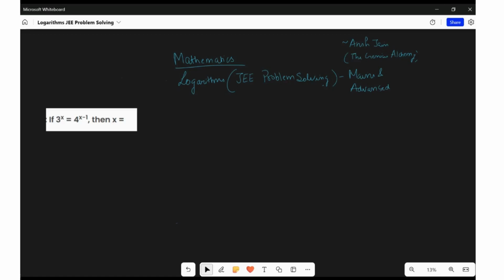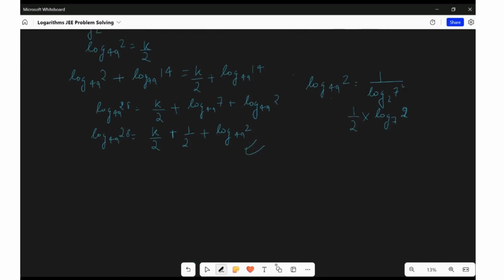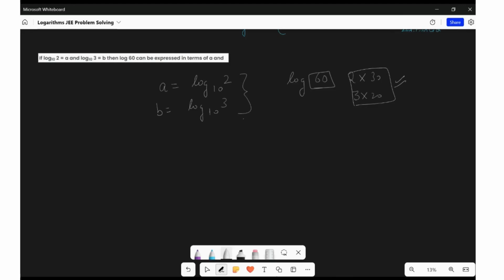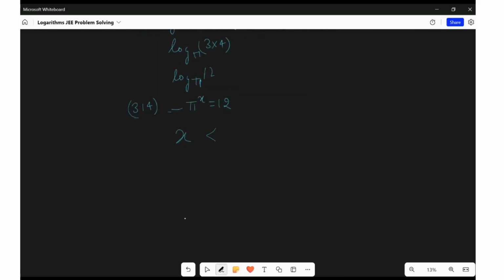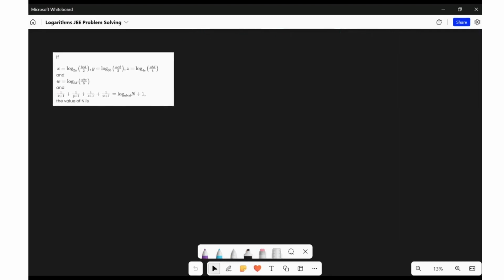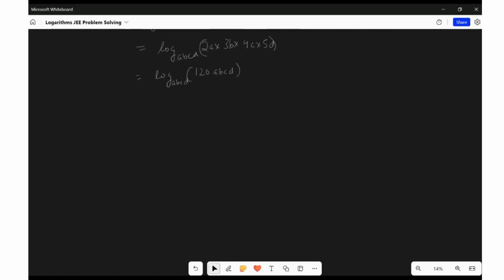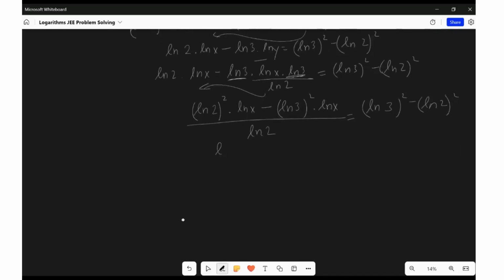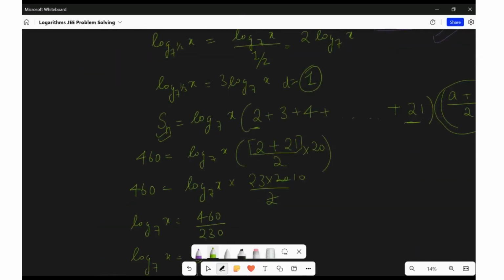Mathematics Problem Solving | Logarithms (JEE Mains & Advanced) Part-3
Welcome to The Genius Alchemy - Ansh Jain
This video is Part 3 of Logarithms Problem Solving which comes under Mathematics Problem Solving. All the questions of logarithms are based on JEE Mains and Advanced exams.

We have solved 10 (Complex+Intermediate) Problems of Logarithms which you will find amazing. Some of them may look complex but appear to be very easy!
Follow this video step by step and see the techniques and some newly derived properties throughout.
And have some questions that you want us to solve? then comment!